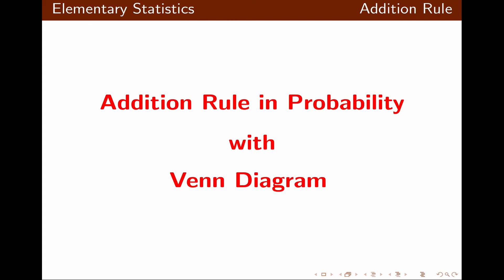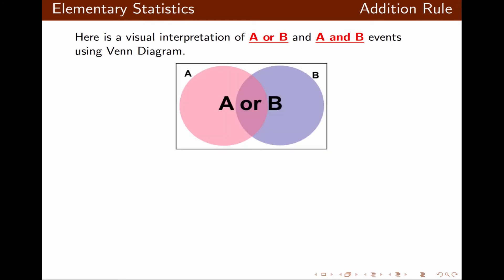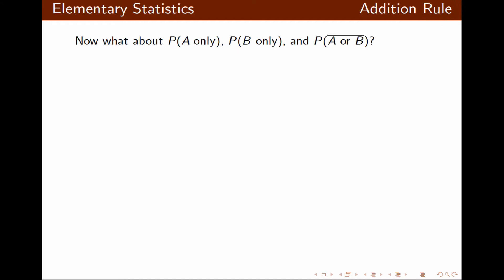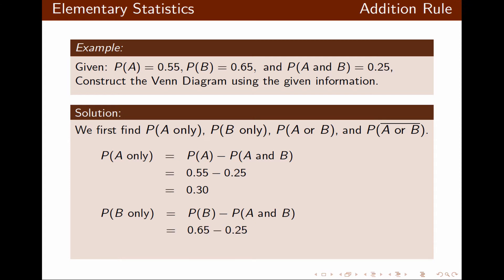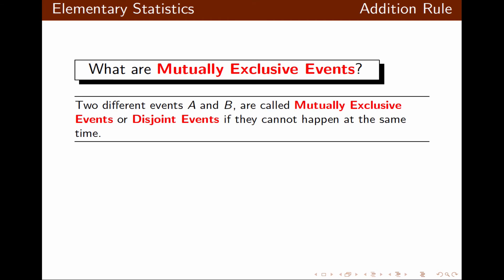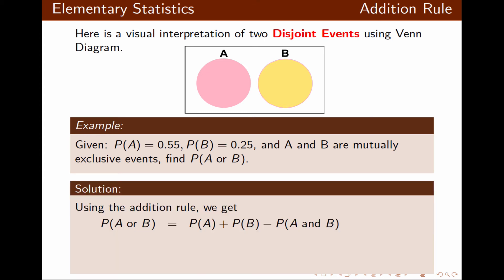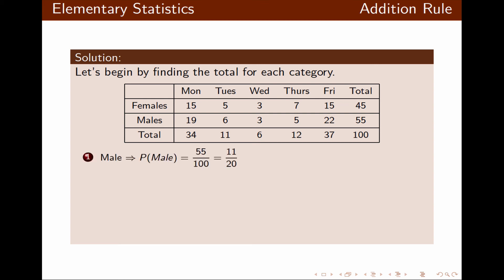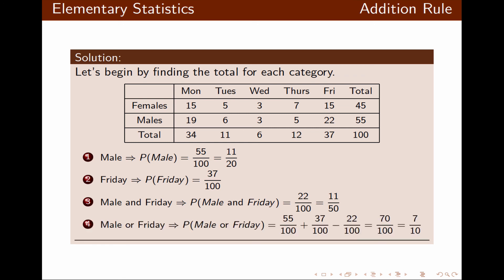Addition Rule With Venn Diagram